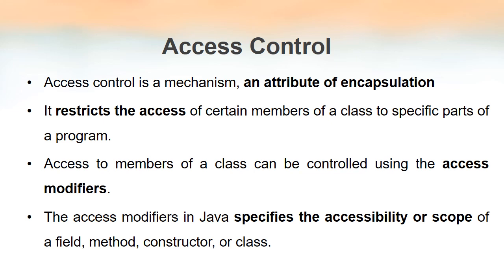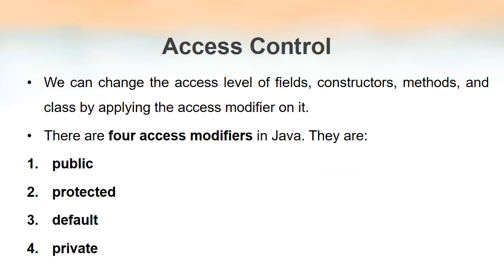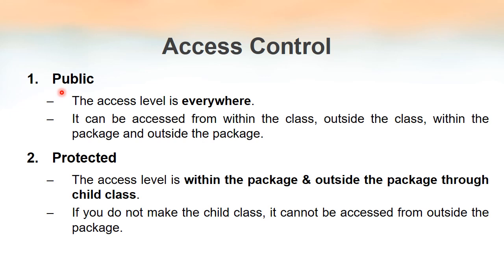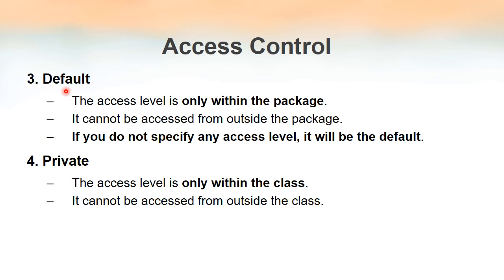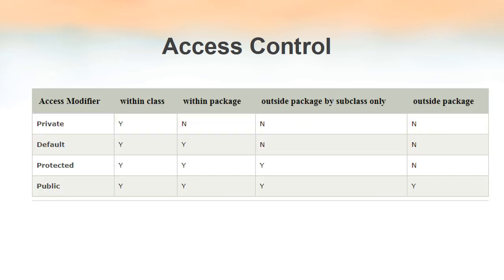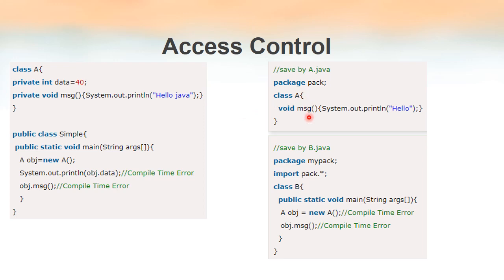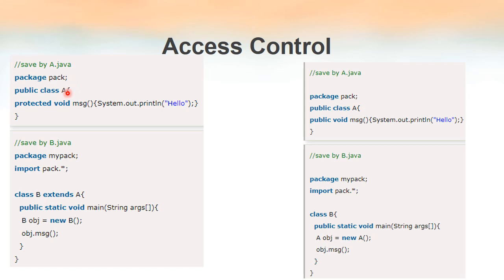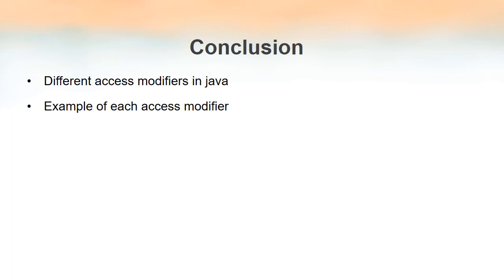Access Control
Access Specifiers
public
private
protected
default